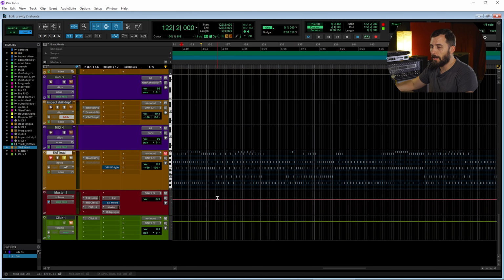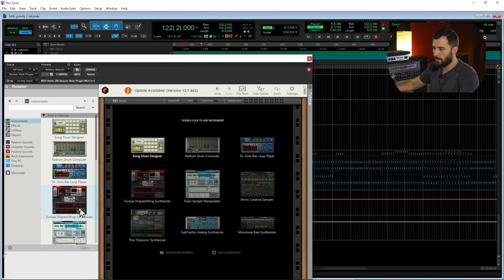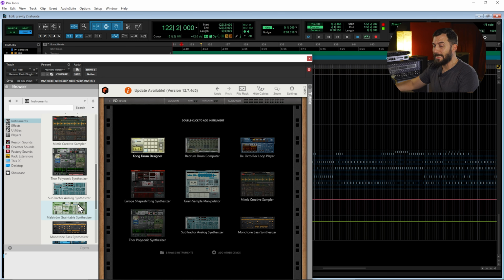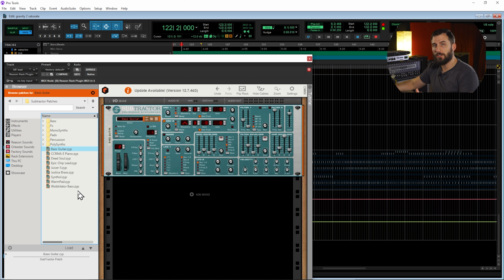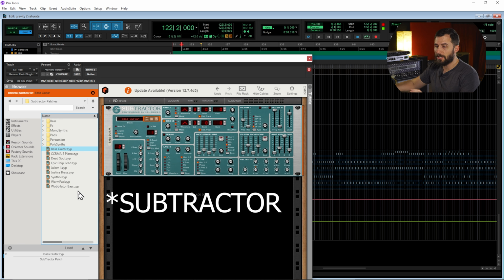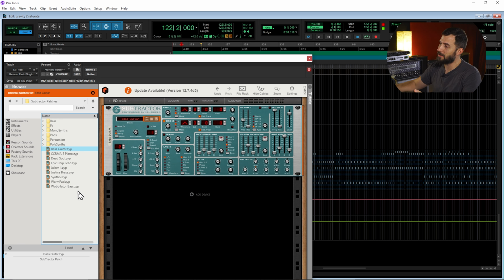ANALOG SATURATION pt2 - How to use SATURATION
In part 1, I showed you what analog saturation is, now I will show you how you can use it in a mix to add energy, consistency, and character! AND, I will use the Looptrotter SA2RATE 2 to do it!